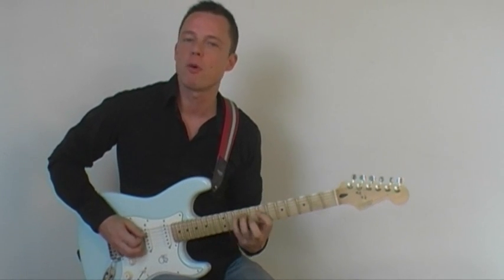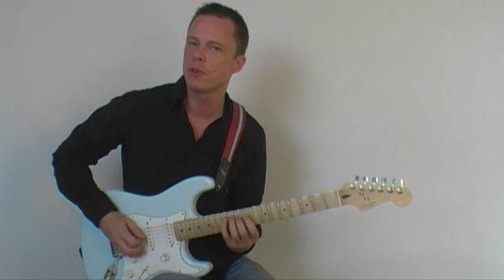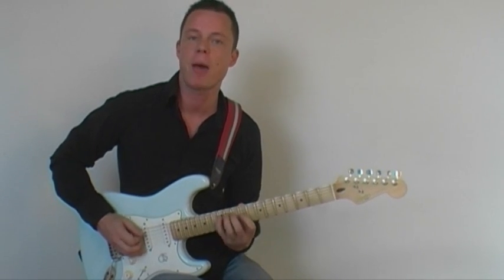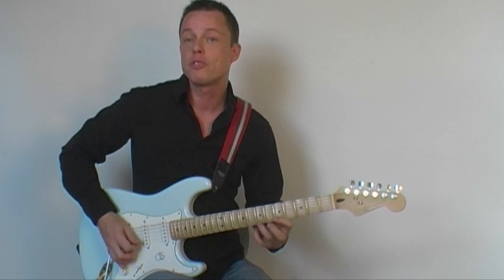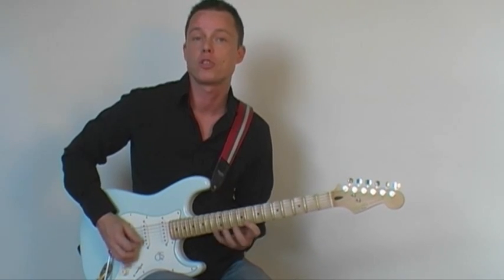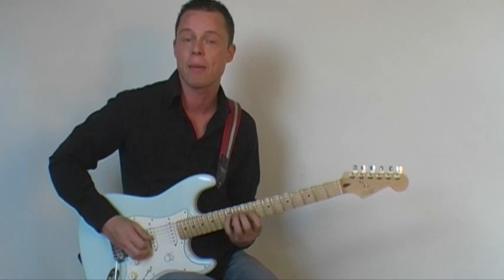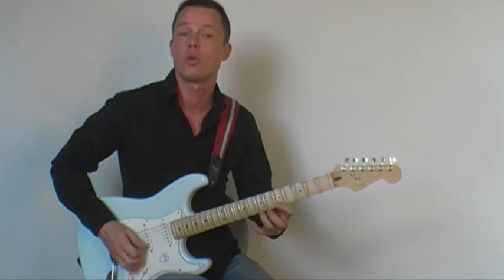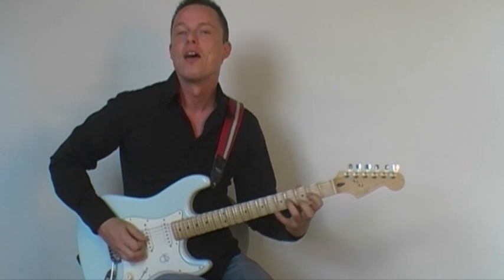Impossible Guitar Shredding?